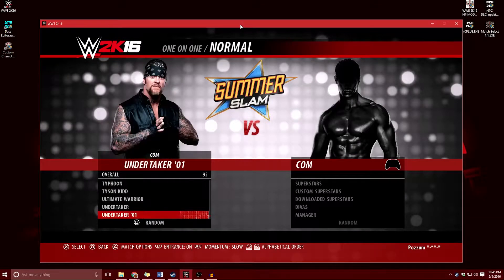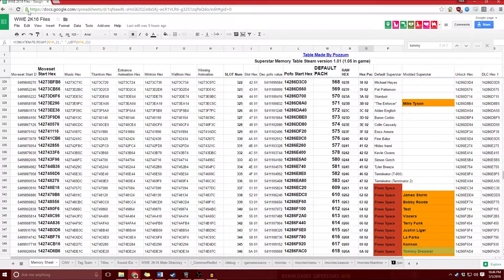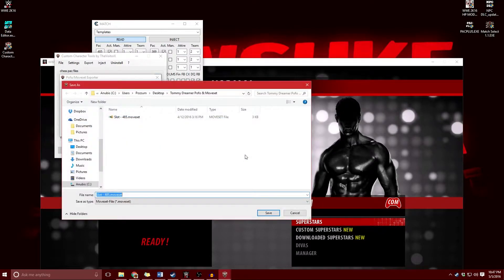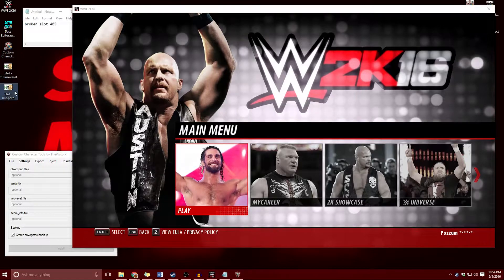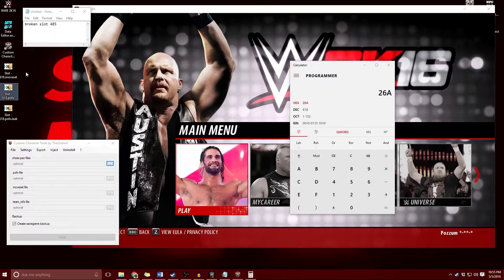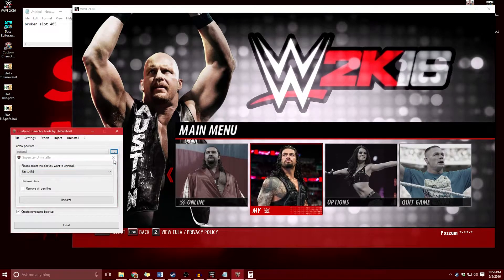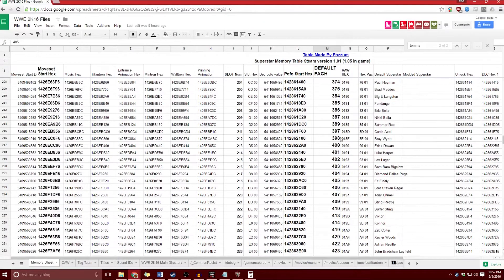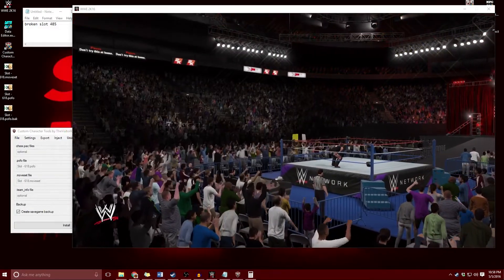WWE 2K16 PC: Fixing Broken Superstar Installations & Fix Pofo & Movesets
Here I use Match Editor to Find out what Slot a Superstar is installed in, Export the moveset using Custom Character Tools, Edit it in HxD and Then Reinject it.  I also go over how to uninstall a superstar, fixing the broken slot.

WWE 2K16 has enjoyed great success across PlayStation and Xbox platforms since its worldwide launch in October of last year. Today, more WWE fans can join in the fun as WWE 2K16 launches worldwide on Windows PC, mirroring the in-game content from the PlayStation 4 and Xbox One editions.

In addition to the largest roster in WWE video games history, two playable versions of Arnold Schwarzenegger as The Terminator, and the story-driven 2K Showcase featuring the game’s cover Superstar, Stone Cold Steve Austin, all WWE 2K16 downloadable content is available for Windows PC on launch day and is included in the $49.99* purchase price. That’s right, you get all of the WWE 2K16 DLC at no additional cost!